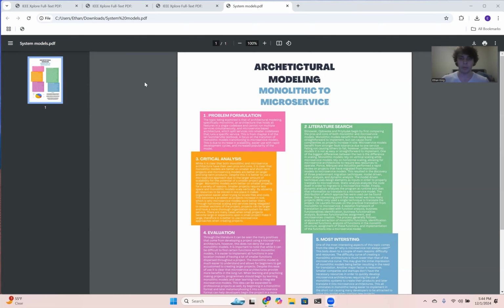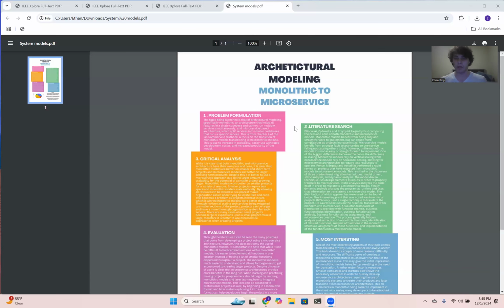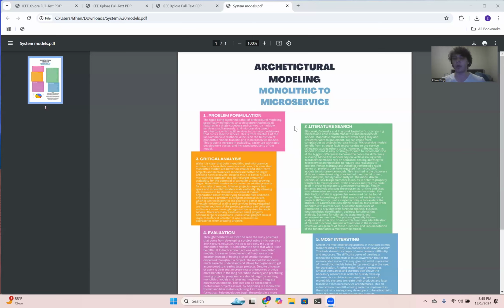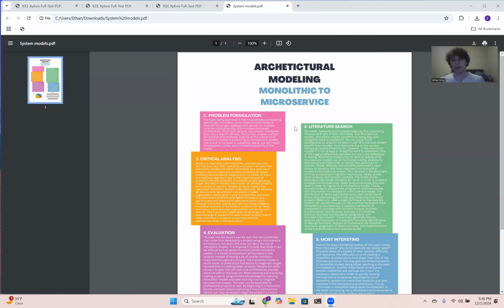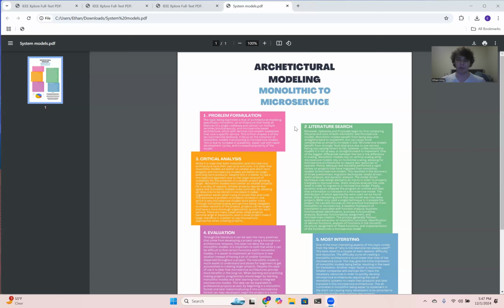Ethan King - Semester Research Project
Ethan King's semester research project on monolithic and microservice based architectures and translating between them.